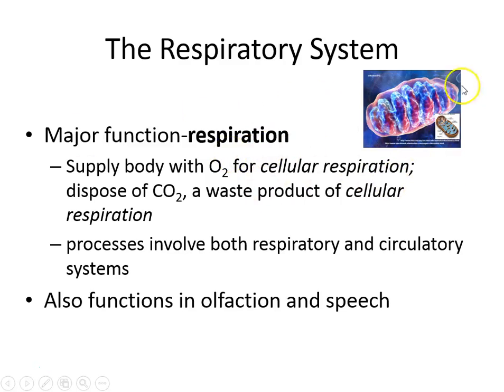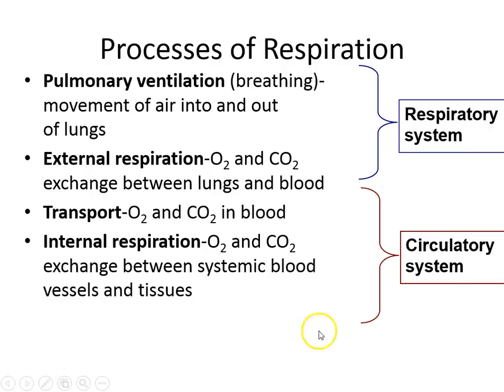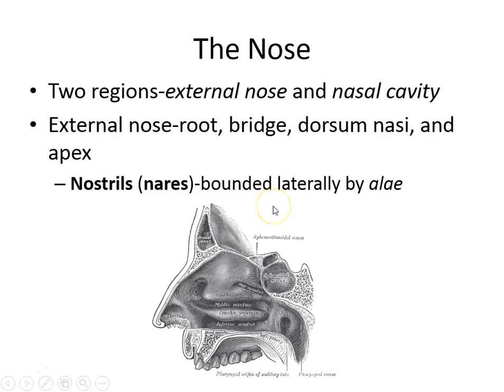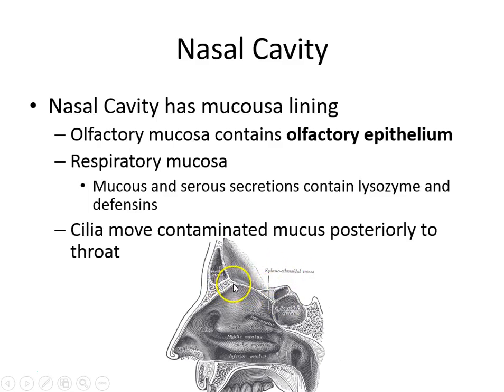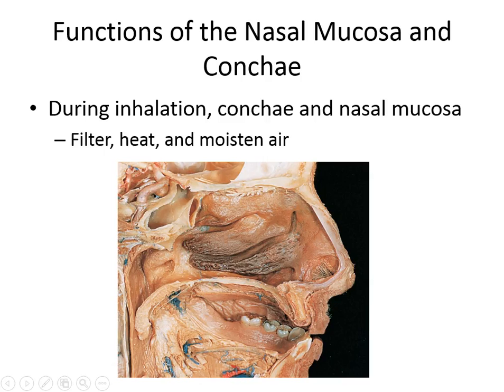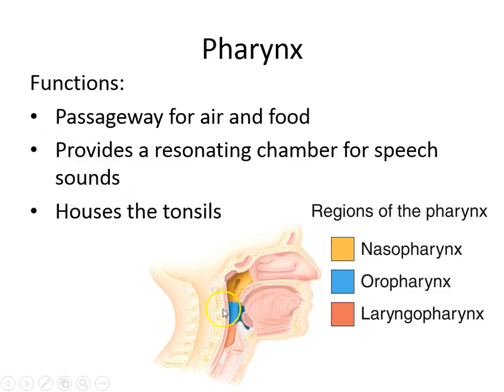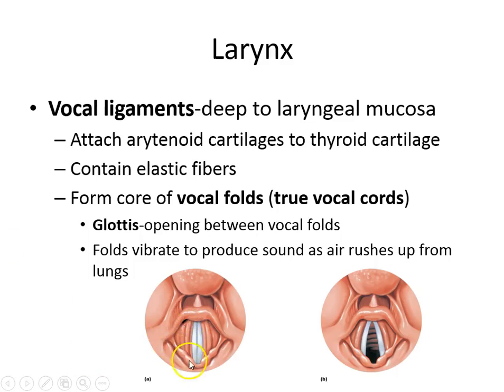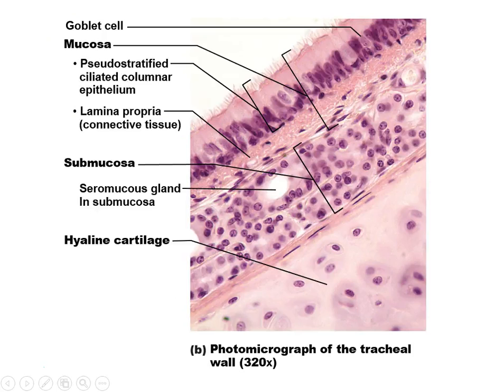Bio 139 A&P 2 Chapter 22 (Part 1): Respiratory System